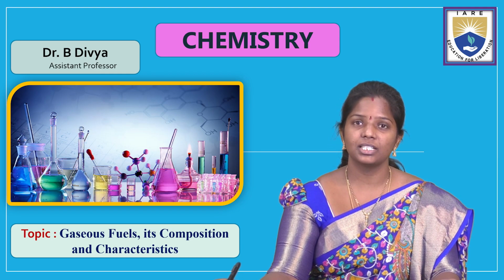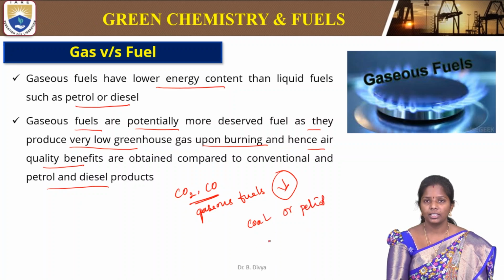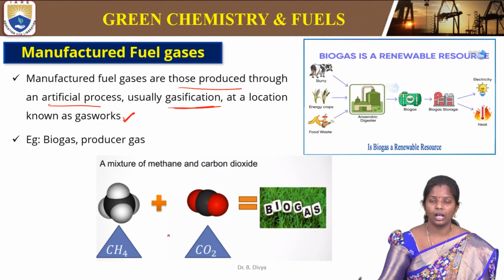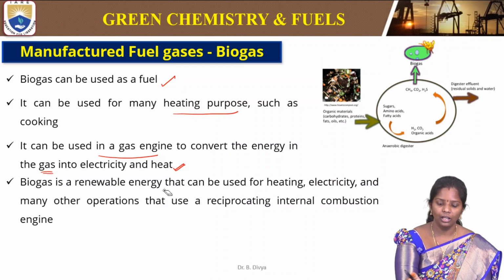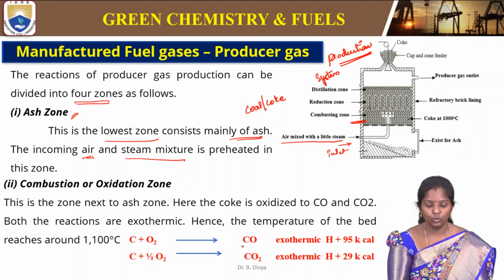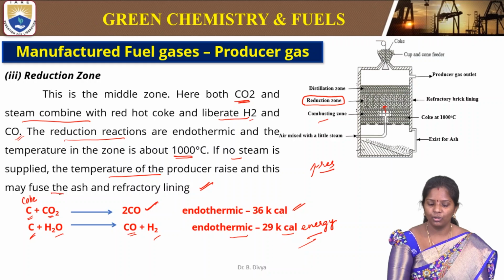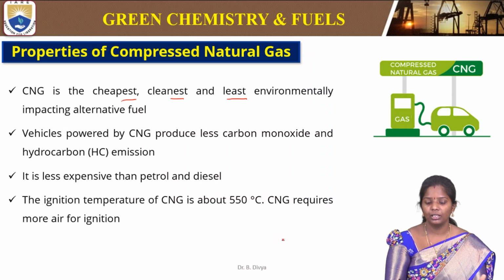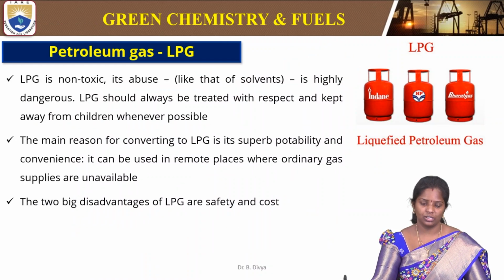Gaseous Fuels, its Composition and Characteristics by Dr. B Divya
Gaseous Fuels, its Composition and Characteristics by Dr. B Divya | IARE

Telangana, India.